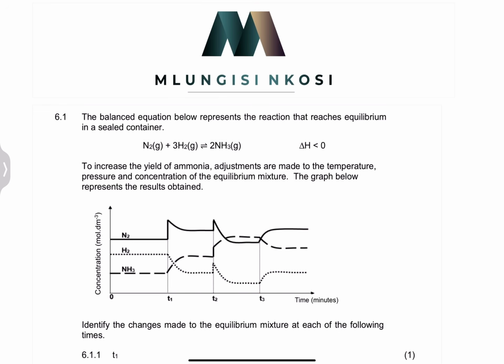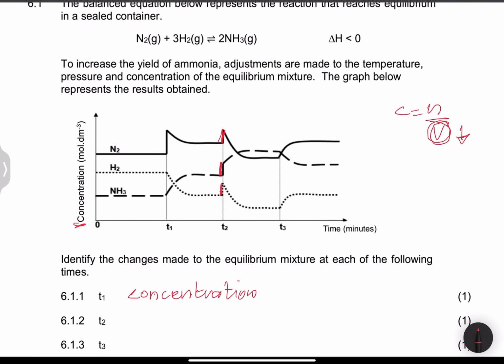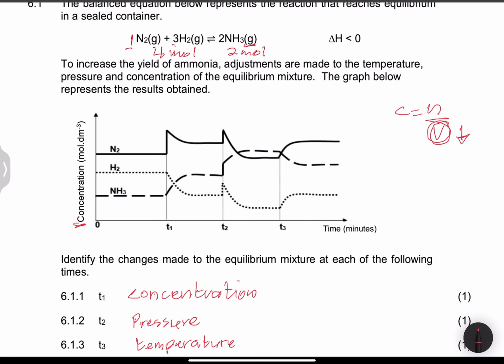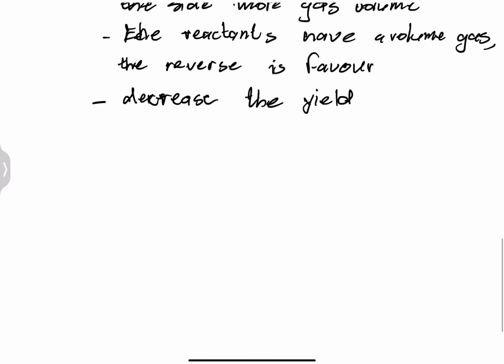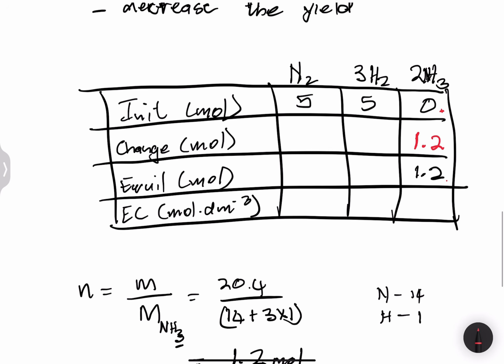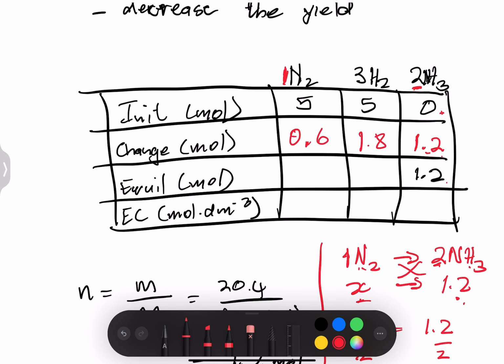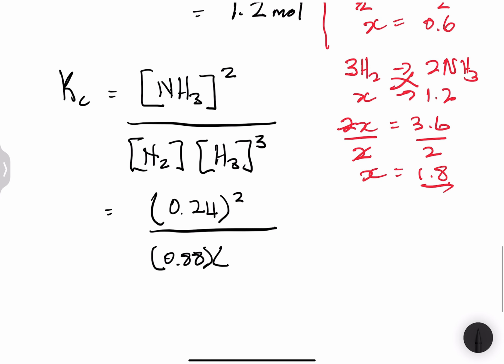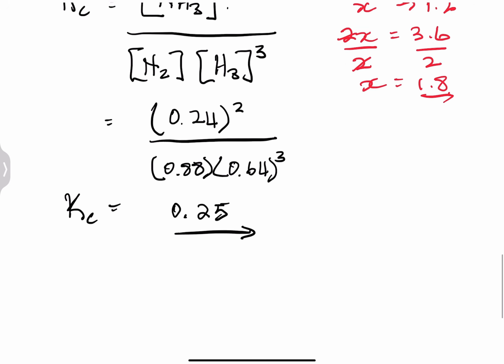Chemical Equilibrium - Kc Calculation | Gauteng Prelim 2022 | Mlungisi Nkosi